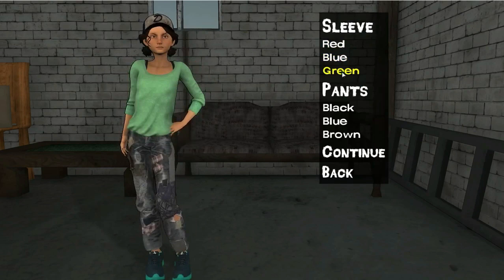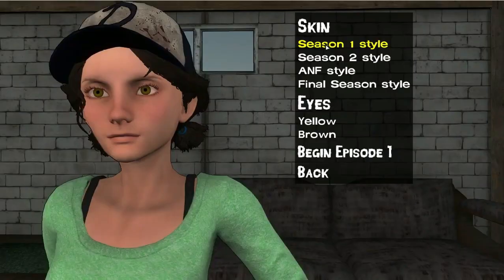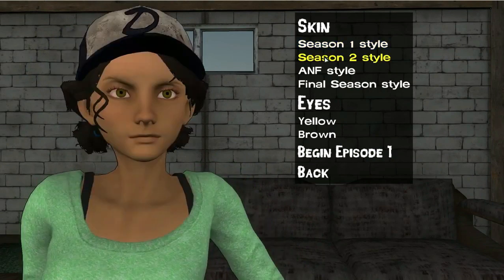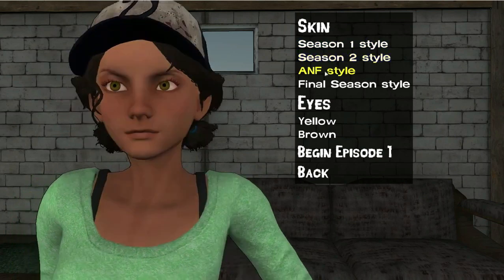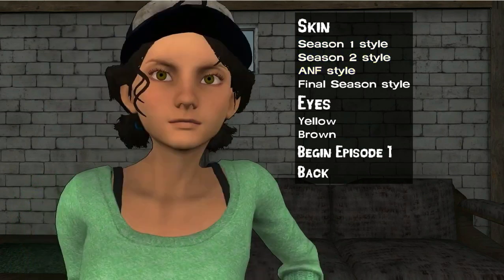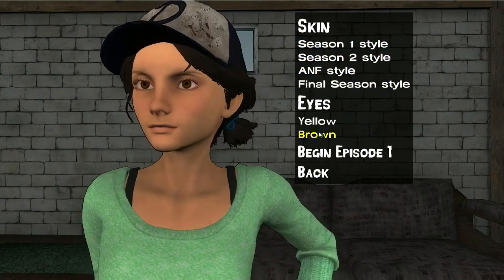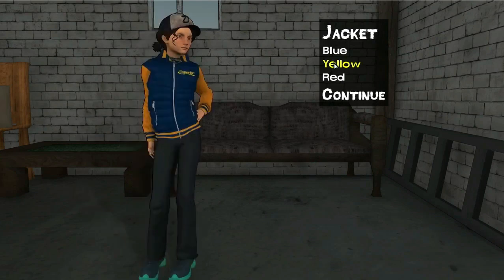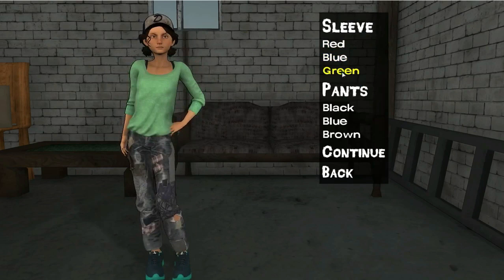Customize Our Own Clem? TWD S3 Fan Made Game Update